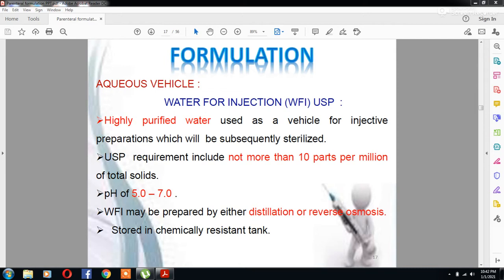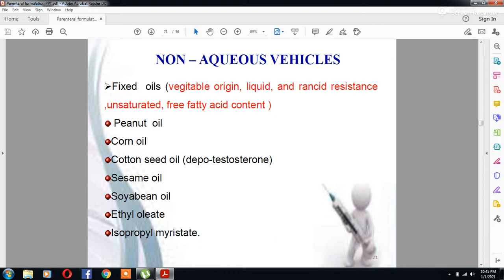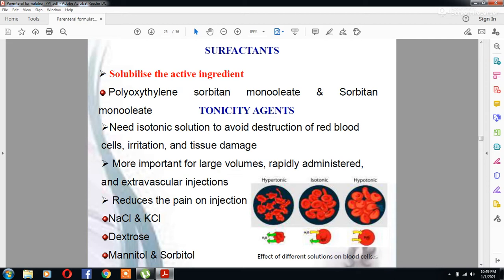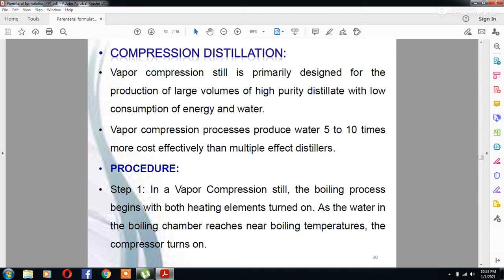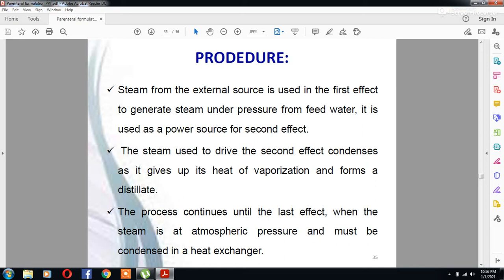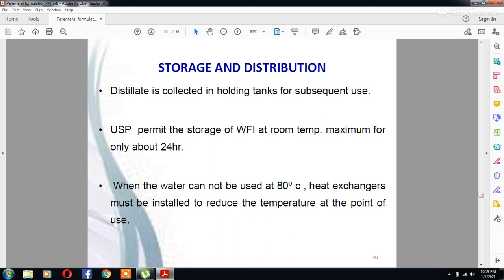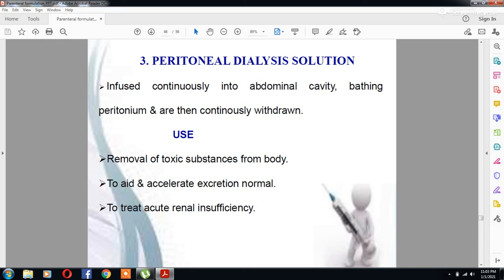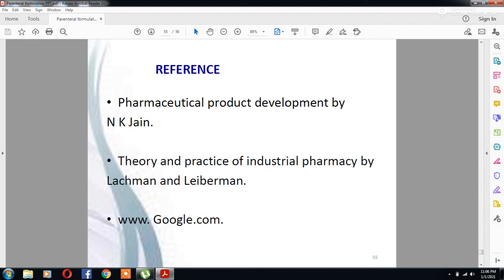Formulation (Aqueous and Non-Aqueous Vehicle)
1. Define and explain Formulation.
2. Differentiate between Aqueous and non-aqueous vehicles.
3.  Bacteriostatic water for Injection & Sterile water for injection.
4. Discuss water miscibly vehicles.
5. Different additives used in Pharmaceutical formulations ie: antioxidants, Buffer, Surfactants, Tonicity agents, Chelating agents, co-solvent, Bulking agents, suspending agents,  Emulsifying agents.
6. Describe the manufacturing process of water for injections and its types.
7. Pen down Compression distillation, Multiple effects still, reverse osmosis.